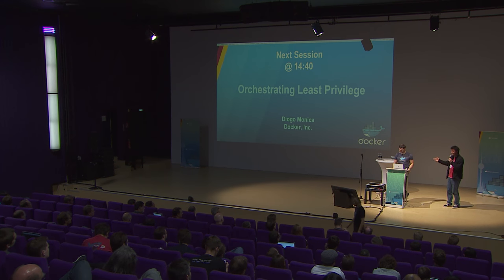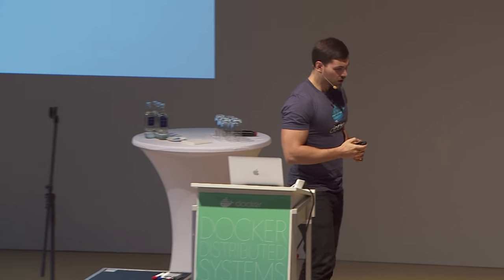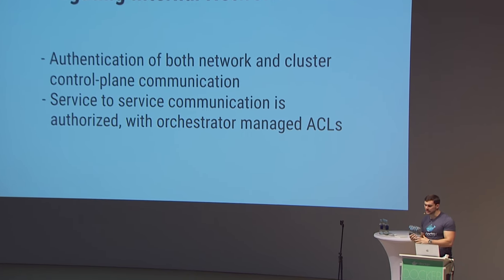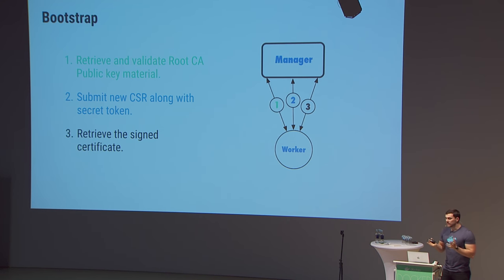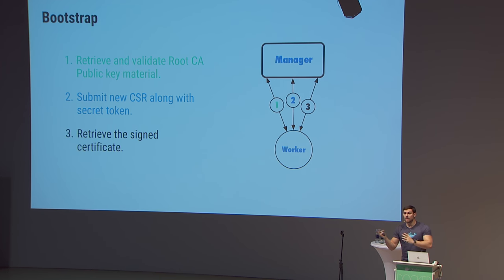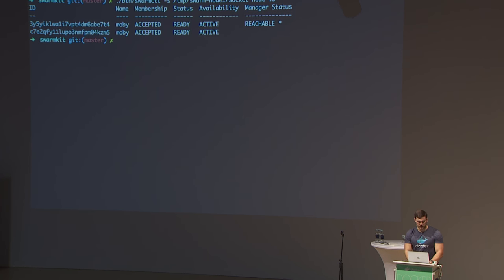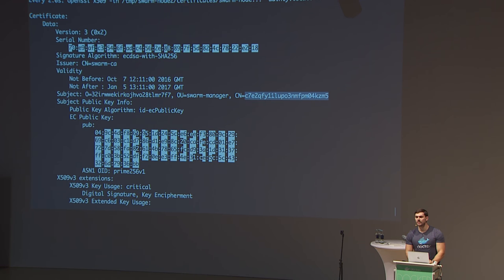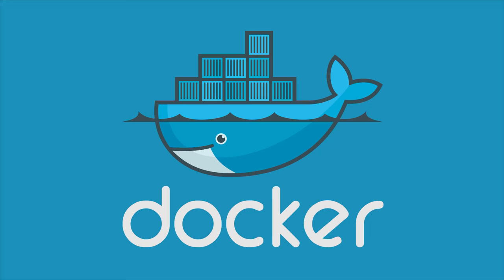Orchestrating Least Privilege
Speaker: Diogo Monica (Docker)